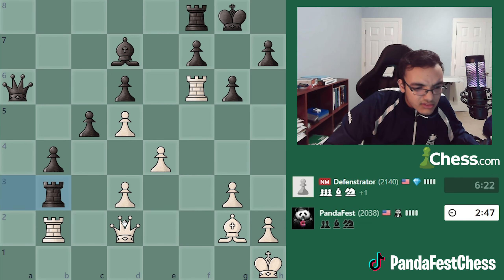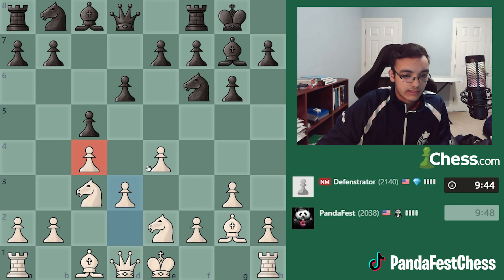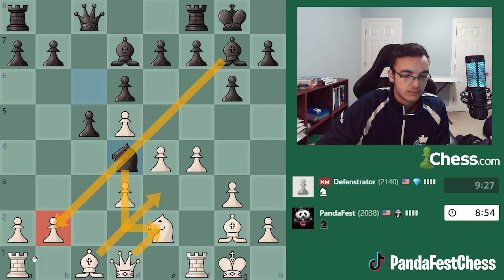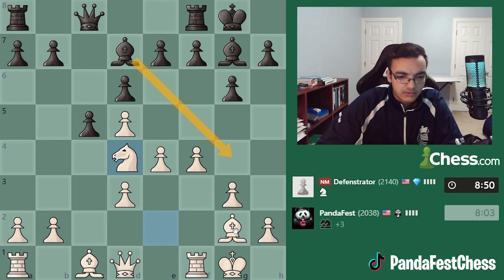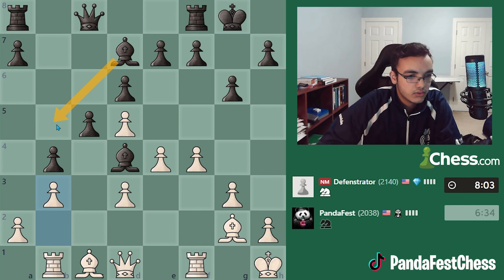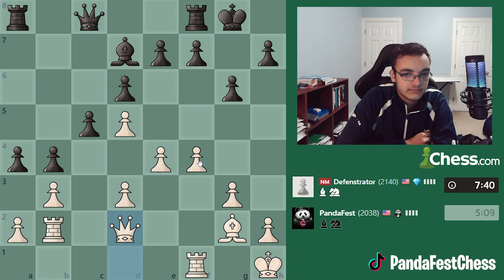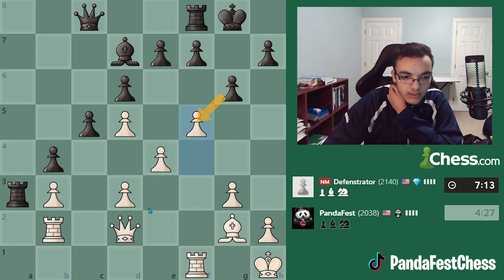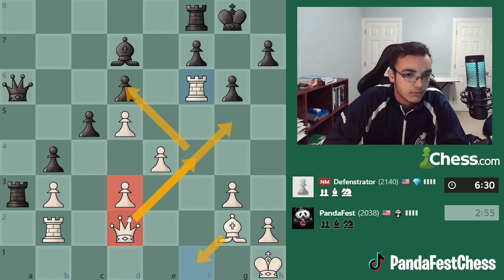He sacrifices the ROOOOOK!! But…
This is a rapid game I played on chess.com. I played against a National Chess Master who is rated 2140. In this game, the NM miscalculates a tactic which costs him the game! Check out the game and hope you enjoy!